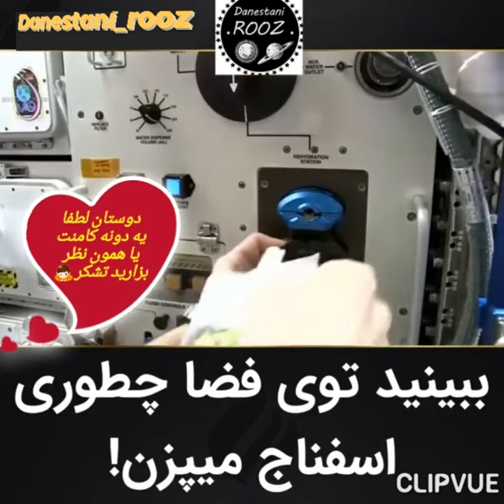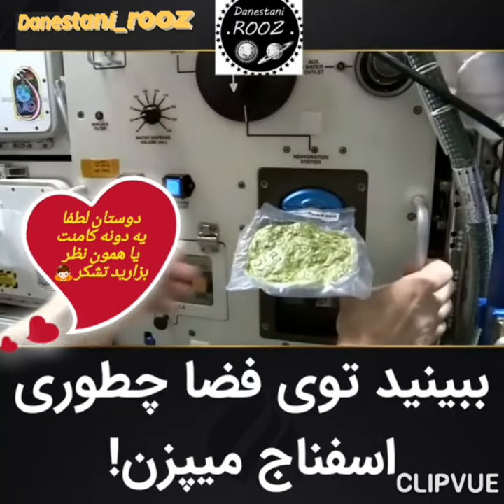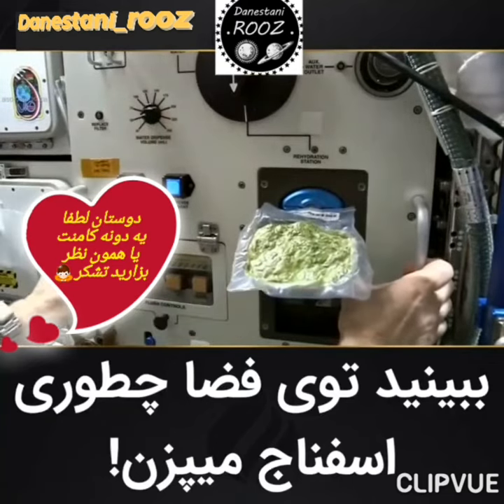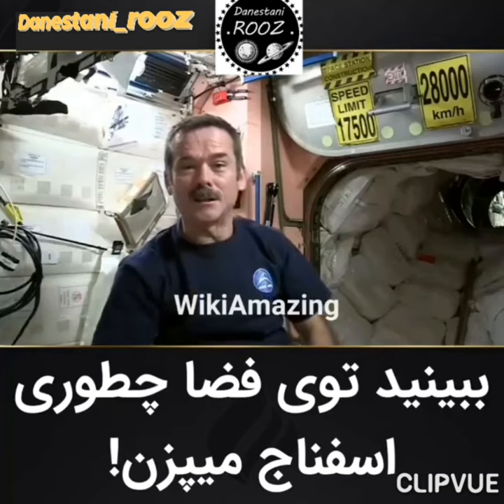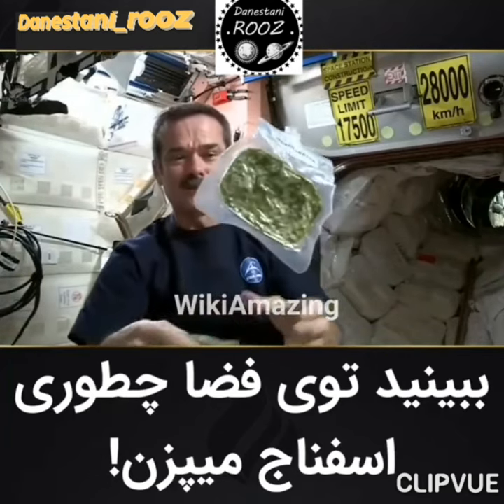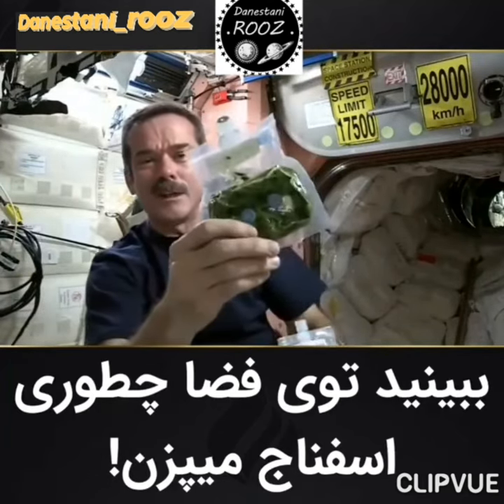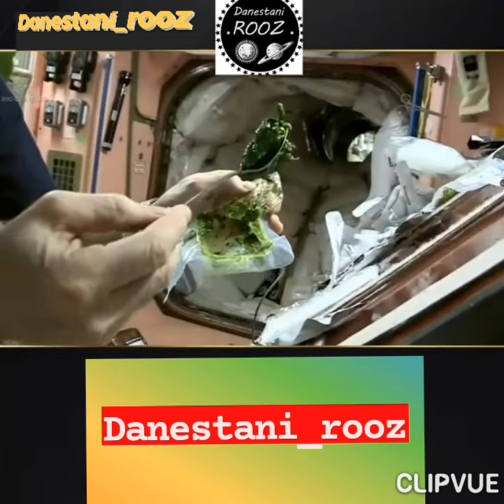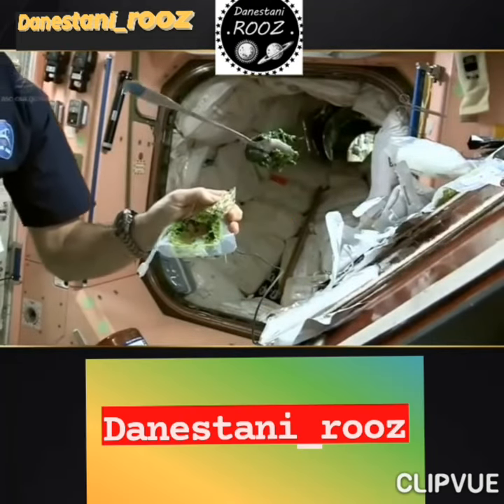🥗 ببنید توی فضا چه جوری غذا یا همون اسفناج میپزن🤤.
اگه خوشت اومد از ویدو لایک و سابسکرایب یادت نره🤗😊